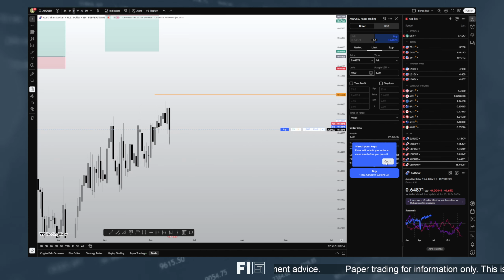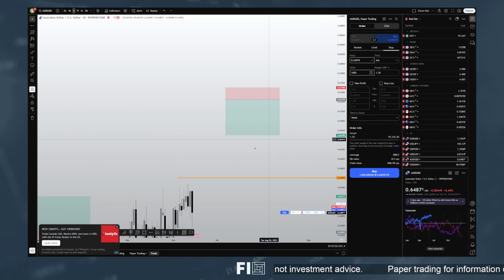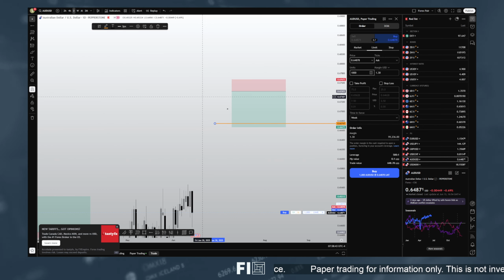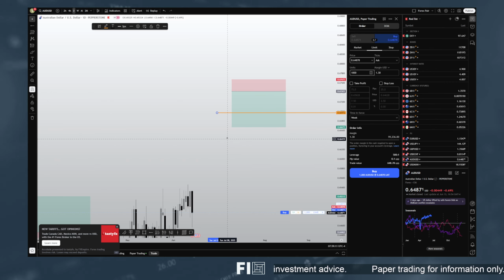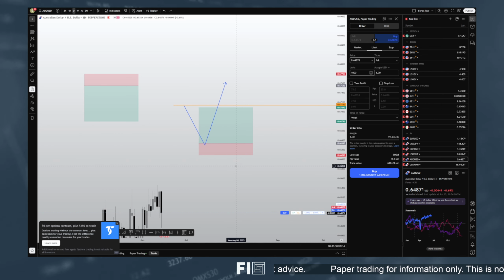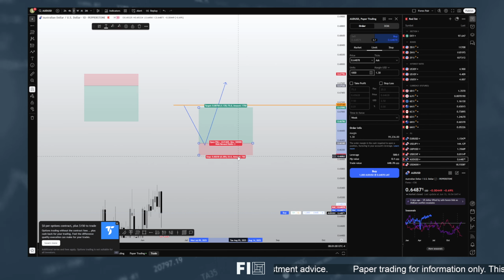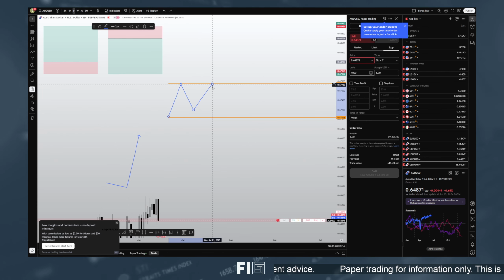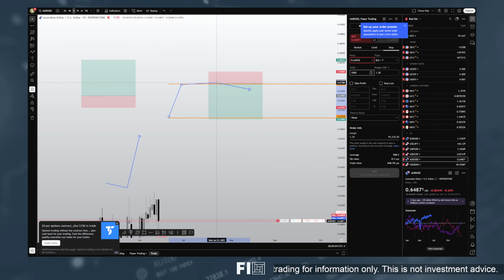Different types of orders, market order, stop order, limit orders. For forex, futures, stocks.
In this informative video, we delve into the essential types of trading orders used in financial markets, including forex, futures, and stocks. Whether you're a beginner or an experienced trader, understanding these order types is crucial for effective trading strategies.

What You'll Learn:

Market Orders: Discover how market orders work and when to use them for immediate execution at the current market price.
Limit Orders: Learn about limit orders, which allow you to set a specific price at which you want to buy or sell an asset, ensuring better control over your trades.
Stop Orders: Understand stop orders and how they can help you manage risk by triggering trades once a certain price level is reached.
Join us as we break down these concepts with clear explanations and practical examples. Enhance your trading skills and make informed decisions in the dynamic world of financial markets!